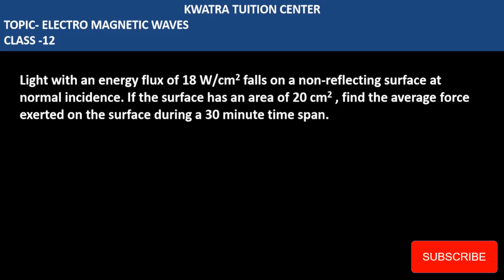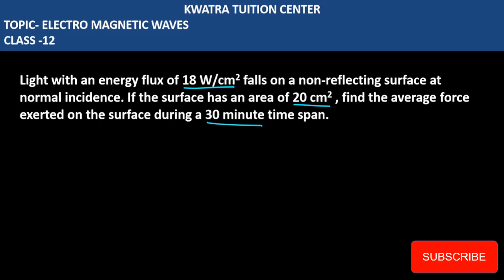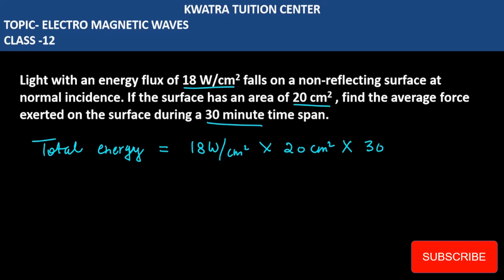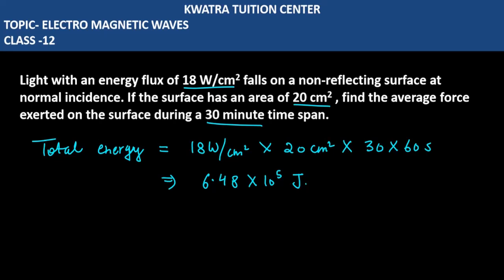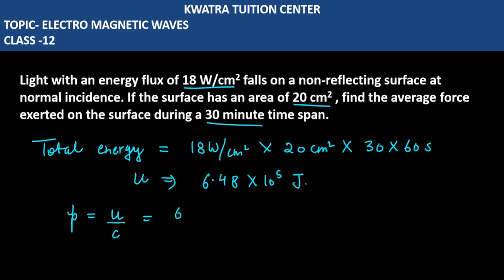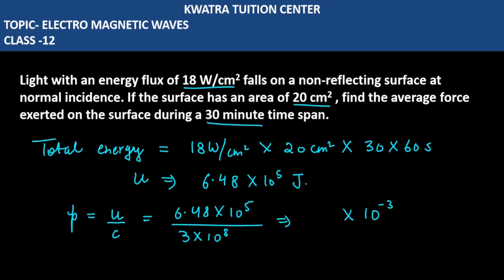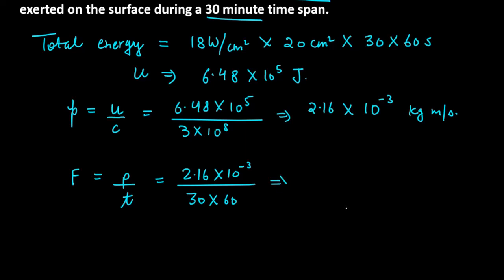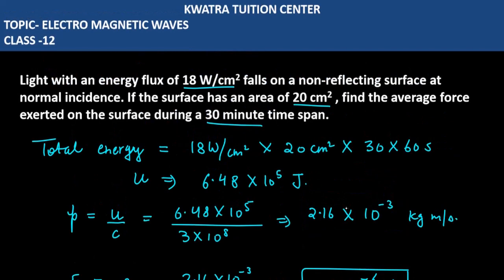Light with an energy flux of 18 W/cm2 falls on a non-reflecting surface at normal incidence. If the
Light with an energy flux of 18 W/cm2 falls on a non-reflecting surface at normal incidence. If the surface has an area of 20 cm2 , find the average force exerted on the surface during a 30 minute time span.